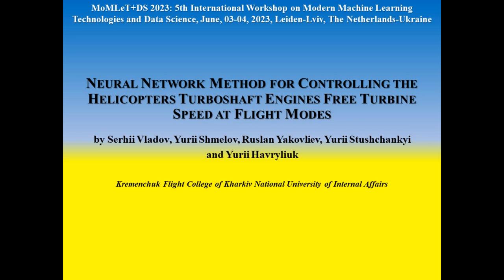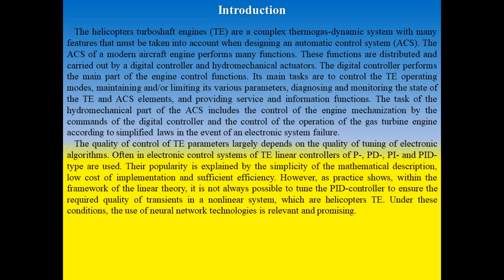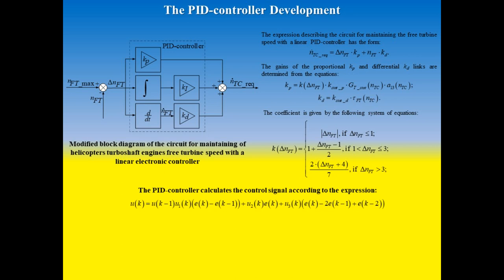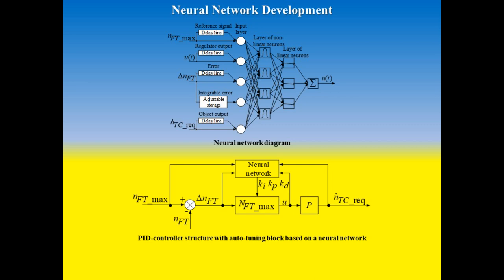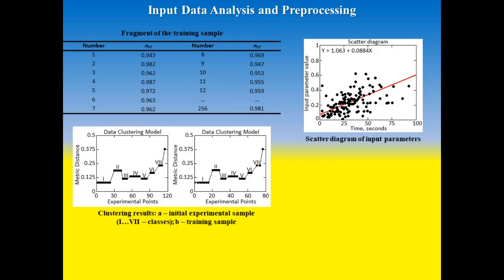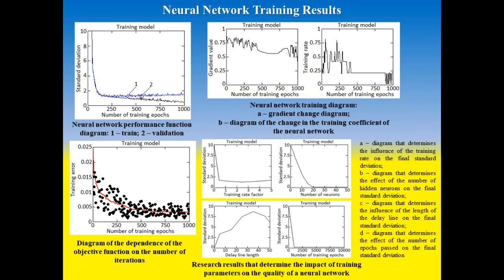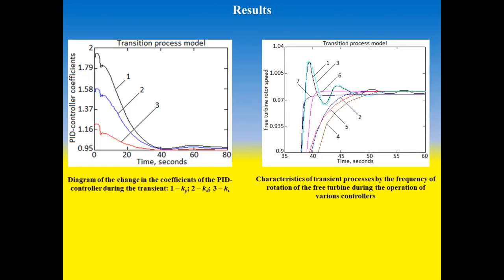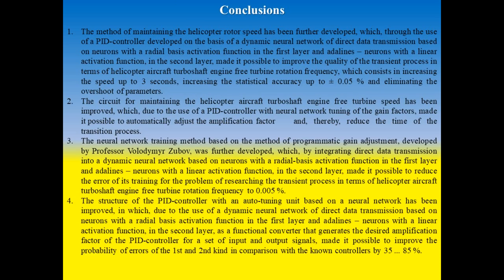6. NN Method for Controlling the Helicopters Turboshaft Engines Free Turbine Speed at Flight Modes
Serhii Vladov, Yurii Shmelov, Ruslan Yakovliev, Yurii Stushchankyi and Yurii Havryliuk